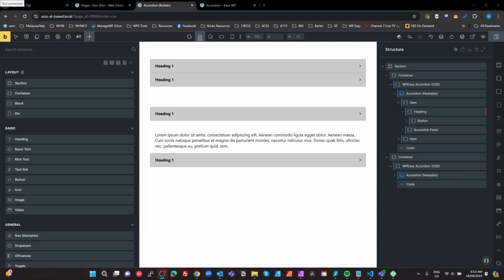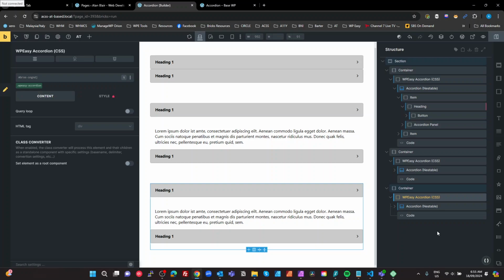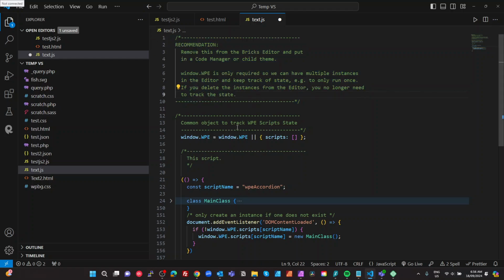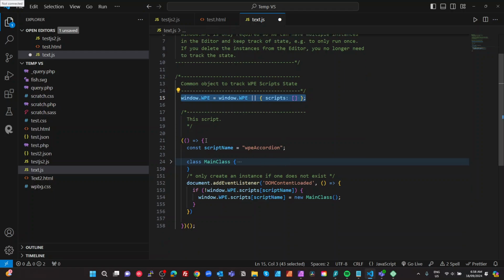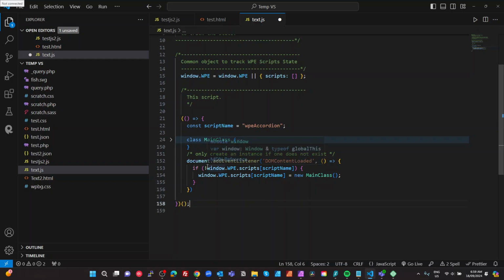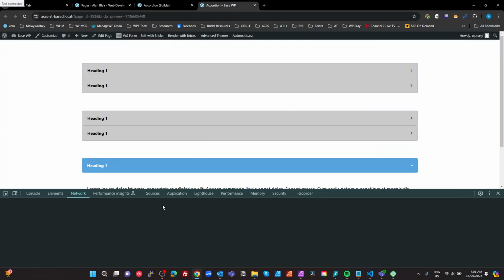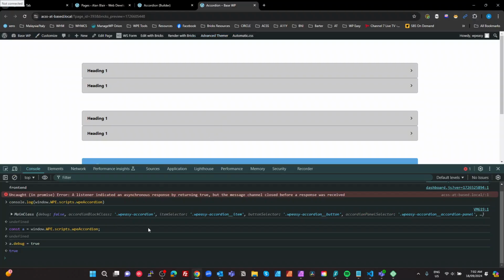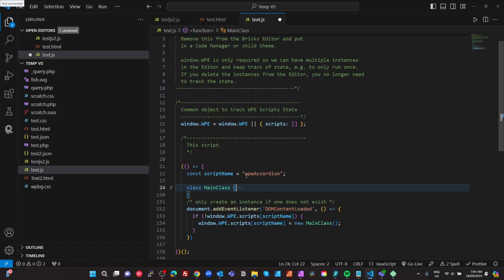Bricks Builder: Code Element run once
I'm afraid this video is one for the code geeks :)

One common issue with putting JS in a Code block for an Element saved as a template is that if it is added to the editor more than once, you need to ensure the code does not run more than once and cause issues.

This video shows a method I have started to use which tracks instances of the code and prevents running multiple times.